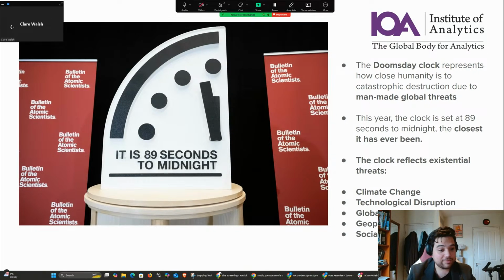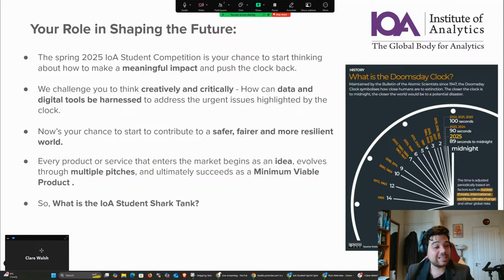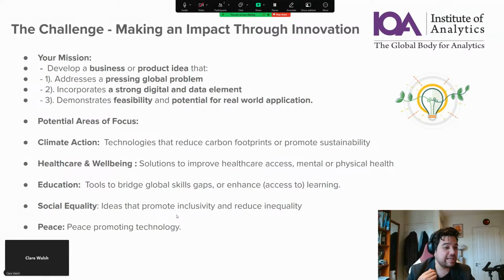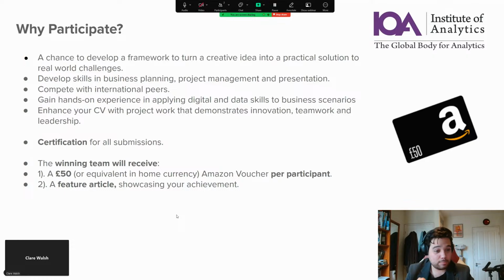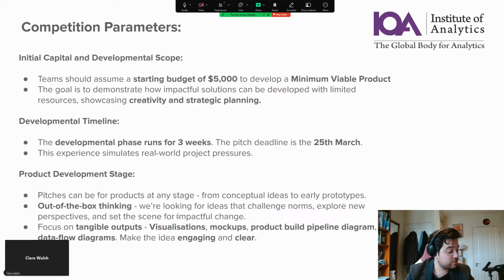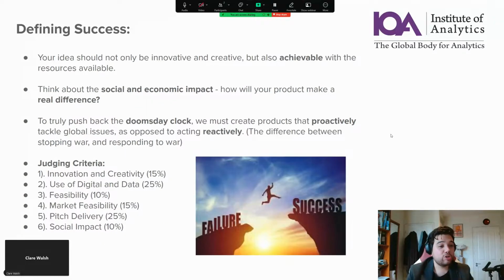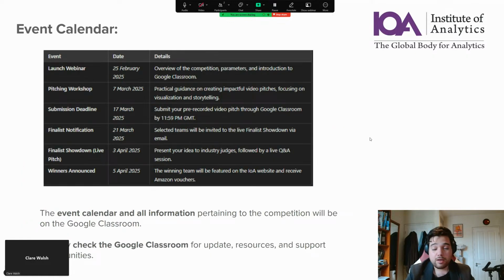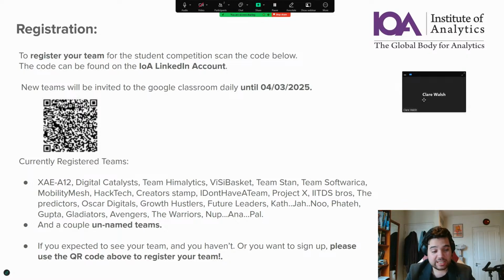IoA Student Sprint Launch - Shark Tank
Welcome to the Institute of Analytics - Shark Tank Launch. -

In this session we will cover all the details of the event that you need to know. - This session will be uploaded and recorded for all applicants to rewatch later.